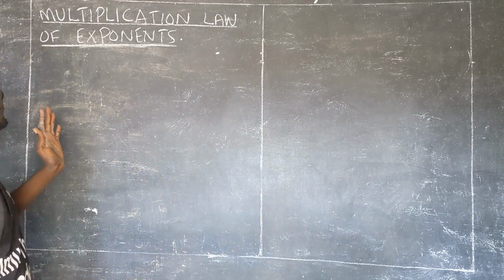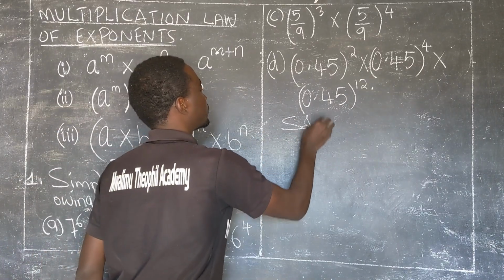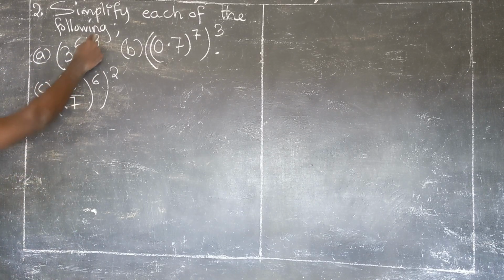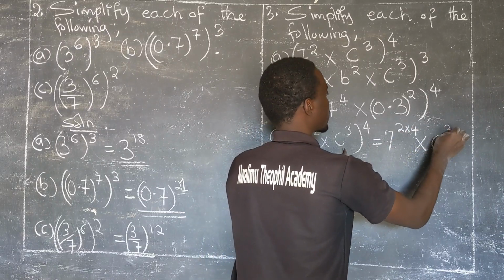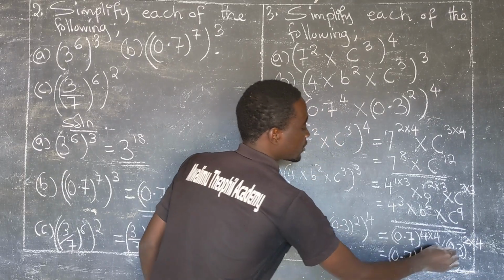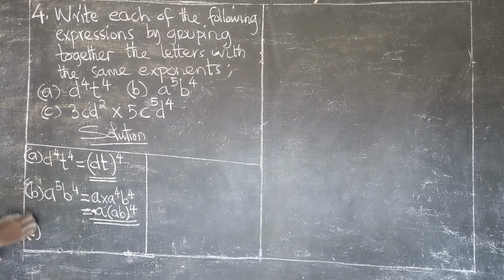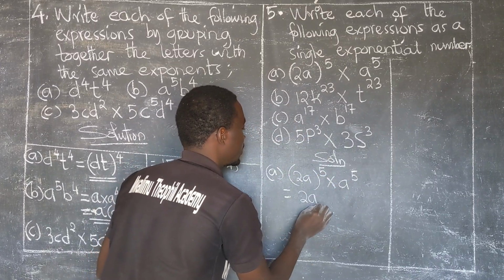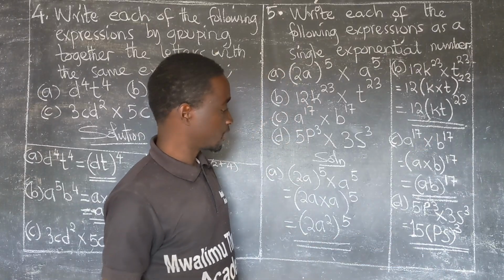MASTER THE MULTIPLICATION LAW OF EXPONENTS | Masterclass 2/4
Master the Multiplication Law of Exponents for NECTA, JAMB & WAEC Exams

Are you preparing for your NECTA, JAMB, or WAEC Mathematics exams? The Multiplication Law of Exponents is a fundamental topic that frequently appears in these papers, and mastering it is key to securing your Grade A!

In this lesson, Mwalimu Theophil breaks down the Multiplication Law into simple, easy-to-understand steps. We move from the basic rules to solving actual past paper questions, ensuring you have the confidence to handle any exponent problem that comes your way.

At Mwalimu Theophil Academy, we are dedicated to simplifying complex math for the next generation of specialists.

What you will learn in this video: ✅ The Core Rule: Why we add powers when multiplying like bases. ✅ Step-by-step solutions for NECTA Form Two & Four level questions. ✅ Speed tricks for JAMB and WAEC multiple-choice sections. ✅ Common pitfalls to avoid during your exam.

Chapters: 0:00 Introduction to Multiplication Law 1:45 The Basic Formula Explained 4:30 Solving NECTA Style Questions 7:50 JAMB & WAEC Multiple Choice Tactics 11:15 Advanced Examples & Practice 14:00 Final Tips for Exam Day